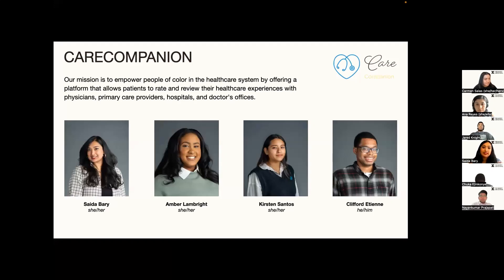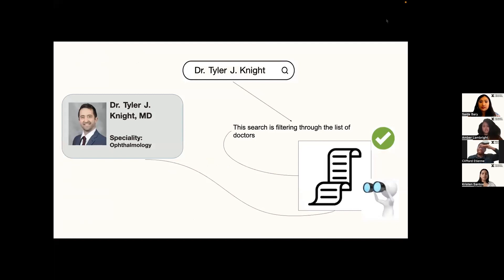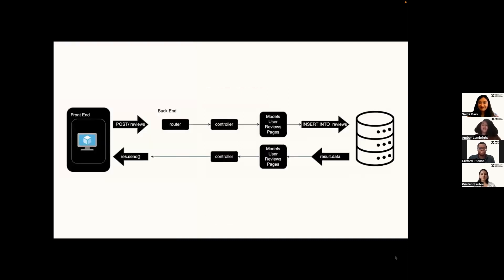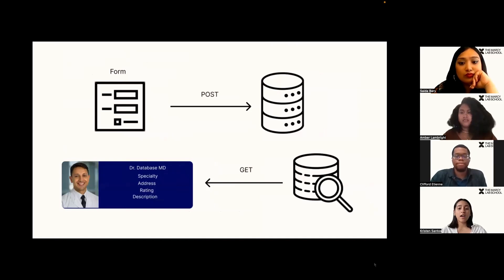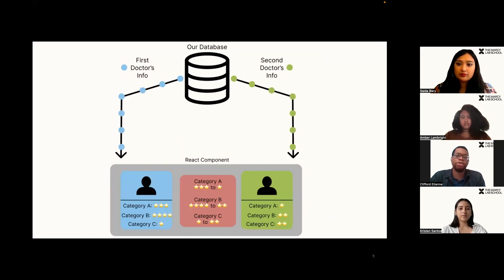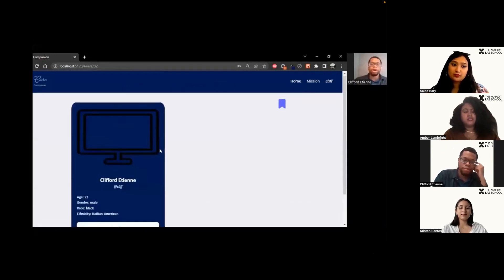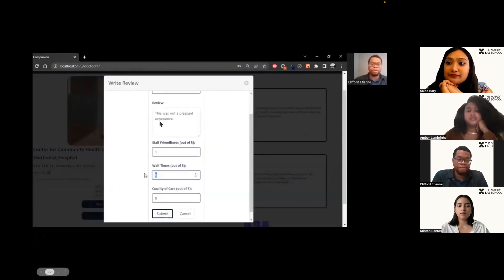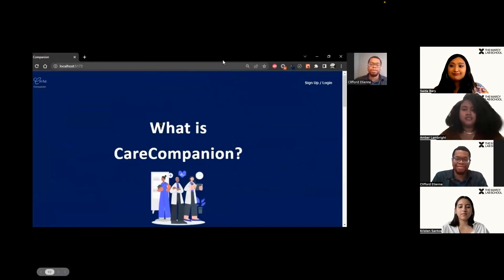Demo Day 2023: CareCompanion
CareCompanion empowers people of color in the healthcare system by offering a platform that allows patients to rate and review their healthcare experiences with physicians, primary care providers, hospitals, and doctor’s offices.

CareCompanion Team Members
Saida Bary, Product Manager / Front-end Developer
Kristen Santos, Full-stack Developer
Amber Lambright, Scrum Master / Full-stack Developer
Clifford Etienne, Full-stack Developer